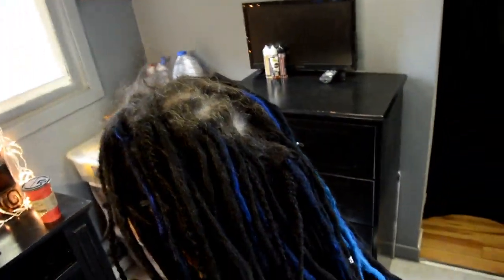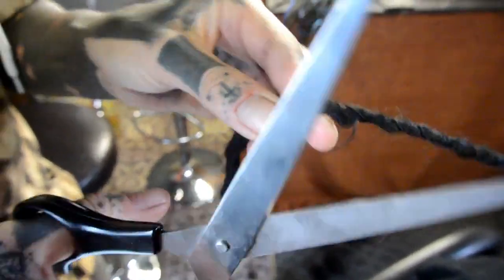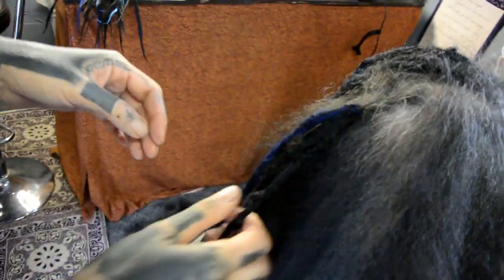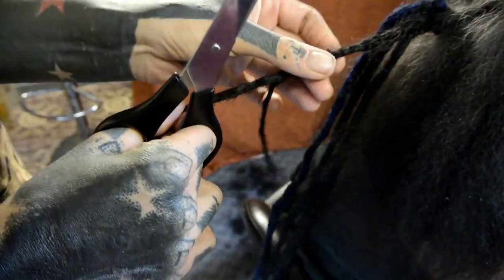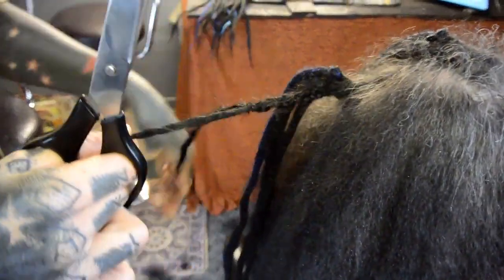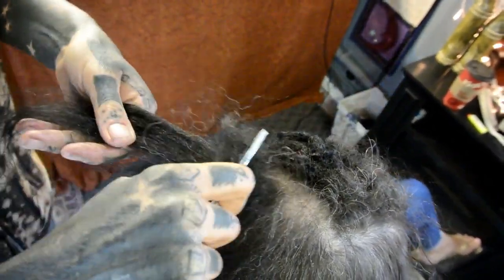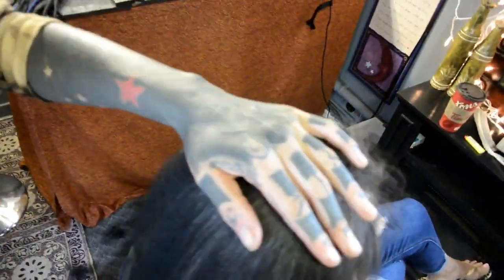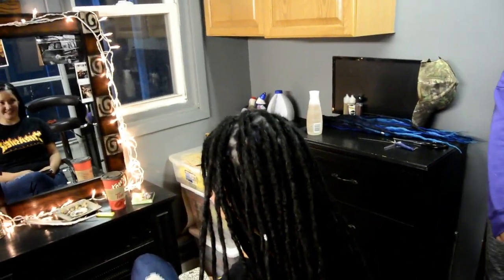Epic dread transformation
From 6 mths old braid in locks that stayed in from a prolonged hospital stay to epic permanent dreads !!! Created with Wondershare Filmora